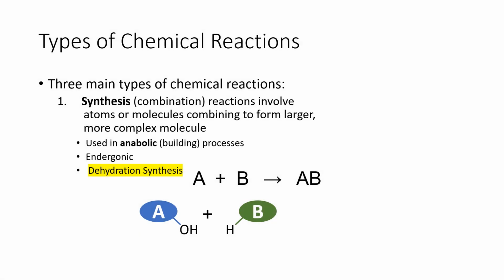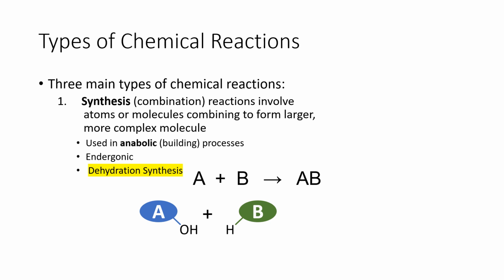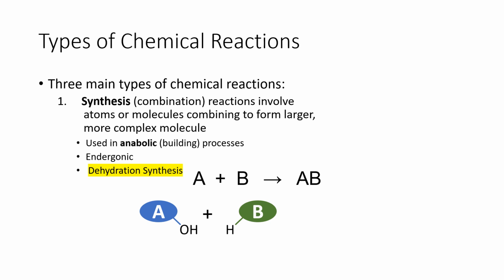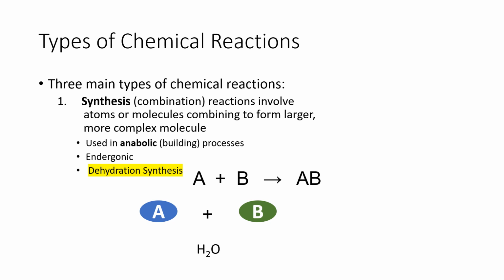Unit 2 Synthesis Reaction